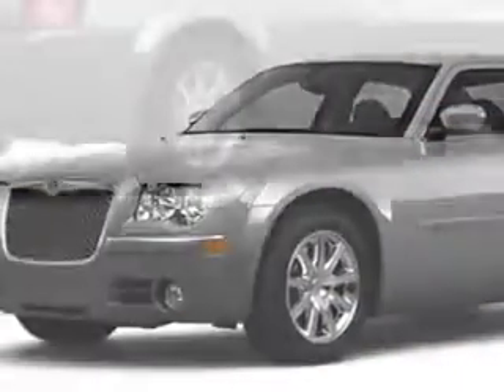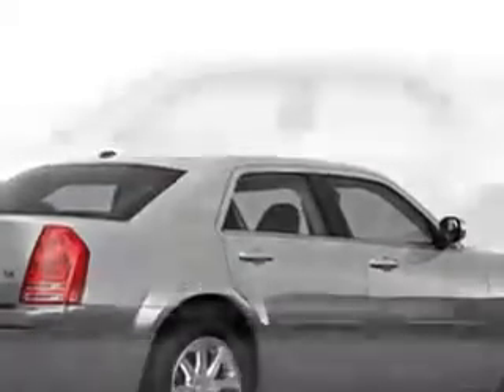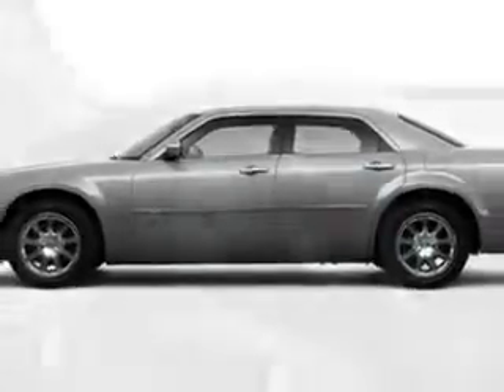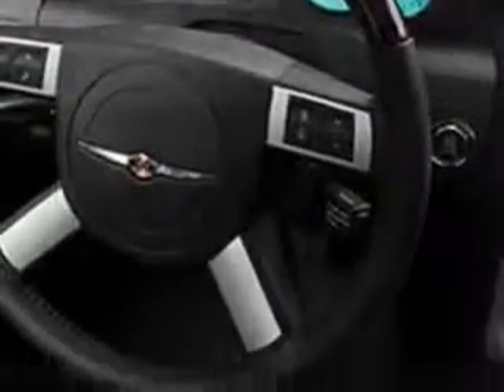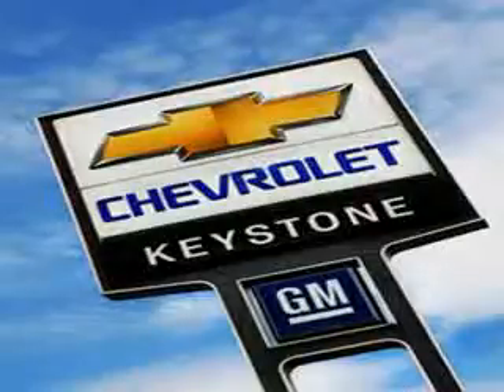Chrysler, Keystone Chevrolet- Sand Springs, OK 74063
Chrysler, Keystone Chevrolet imagine driving this SILVER 2010 Chrysler 300, equipped with a 6 Cyl. engine and an automatic transmission with only 21,242 miles. enjoy an impressive 25 miles to the gallon on this great car with features like on steering wheel audio and cruise controls, remote ignition system, rain sensing wipers, power adjustable pedals, Tire Pressure Monitoring System, homelink system, auto-dimming mirrors, power driver and passenger seating, heated outside mirrors, and much more. Enjoy the drive and have peace of mind in this 2010 Chrysler 300. see us at Keystone Chevrolet today!
miles-  21,242
vin- 2C3CA2CV4AH262330

Keystone Chevrolet
8700 Charles Page Blvd.